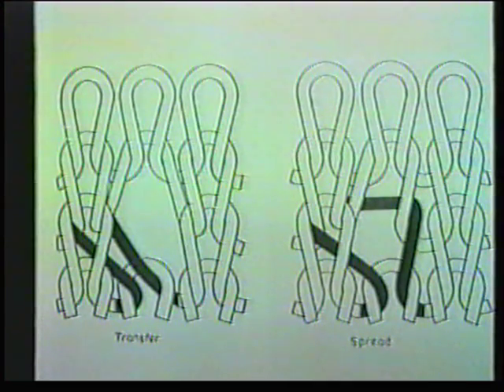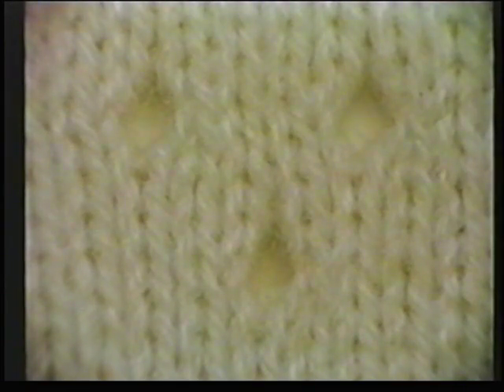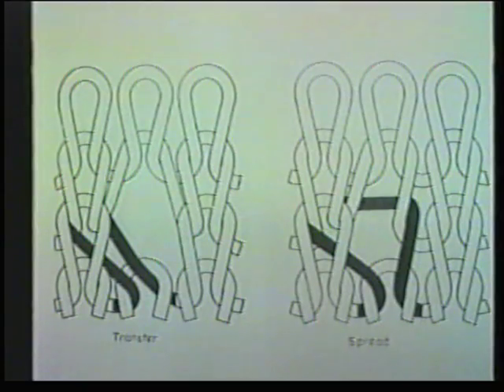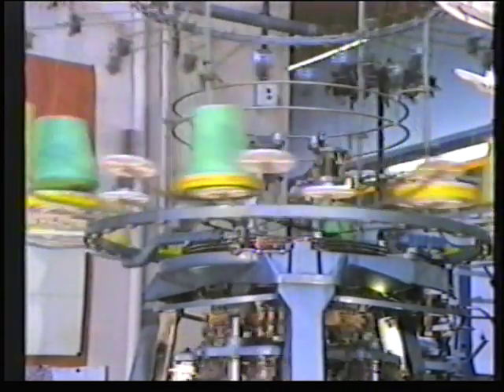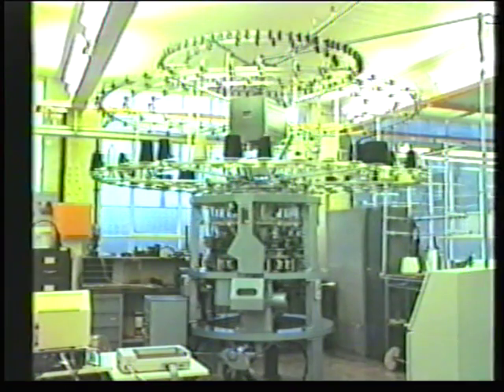Knitted Fabric Formation A (Part 2)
This clip is part two of An Introduction to Loop Formation and Basic Knitting processes.